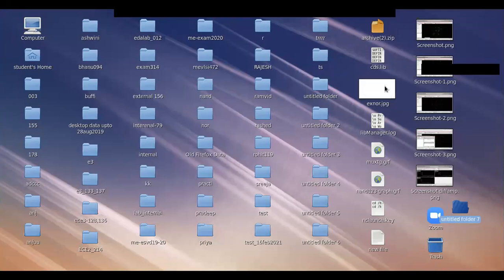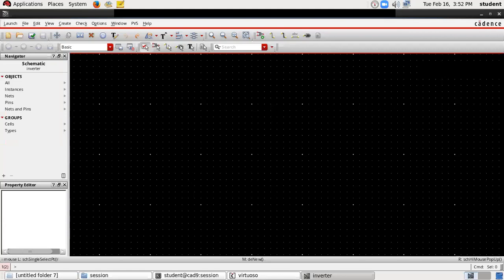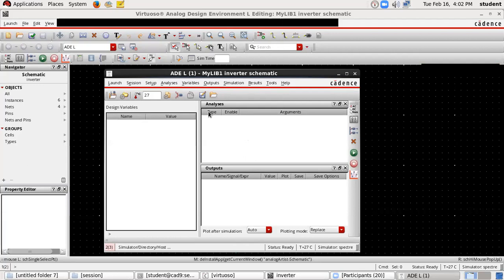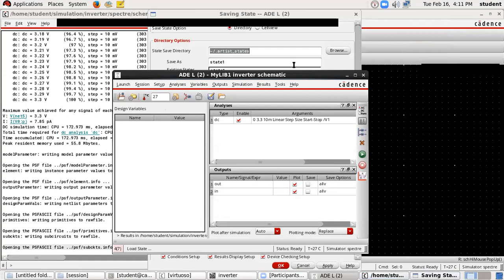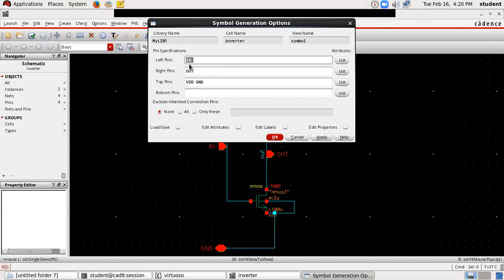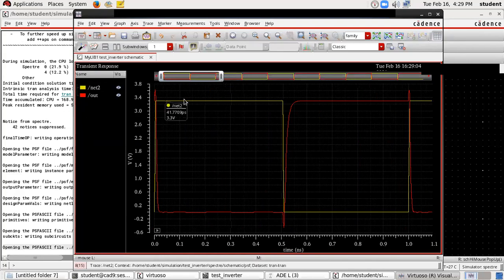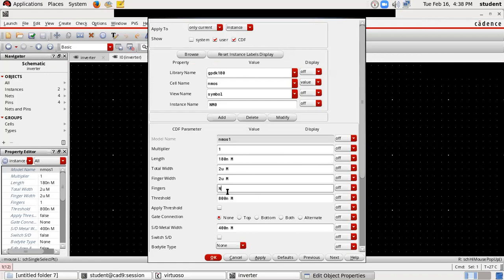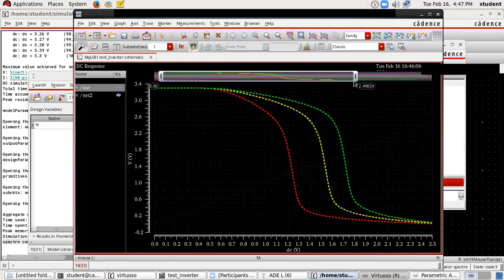Cadence Inverter Tutorial